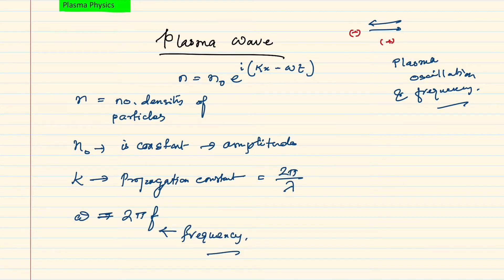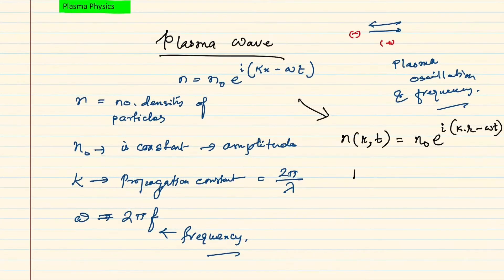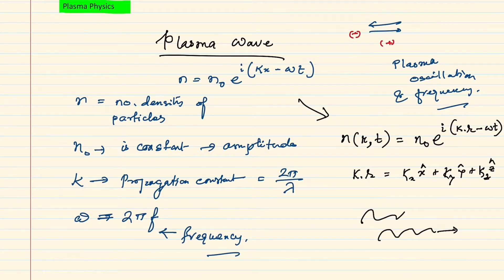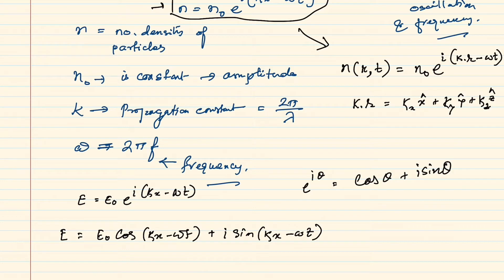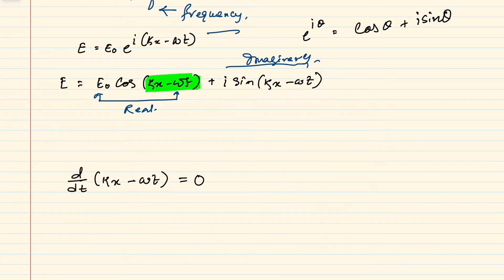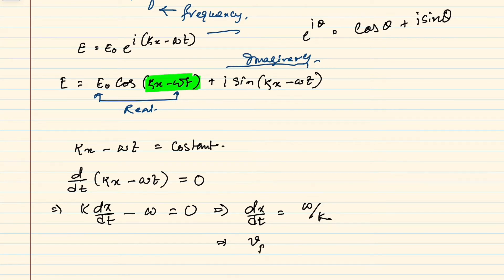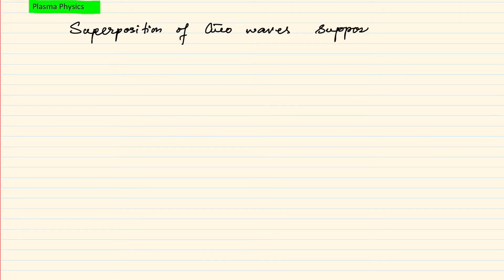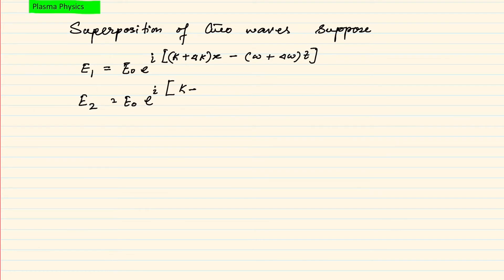Lec- 14 || Plasma wave, Phase velocity and Group velocity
Plasma wave, Phase velocity and Group velocity